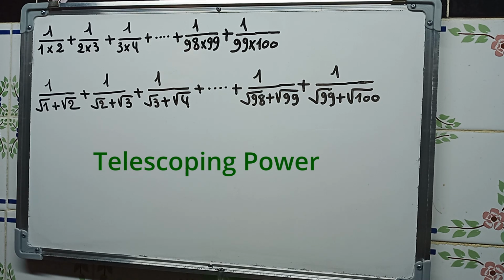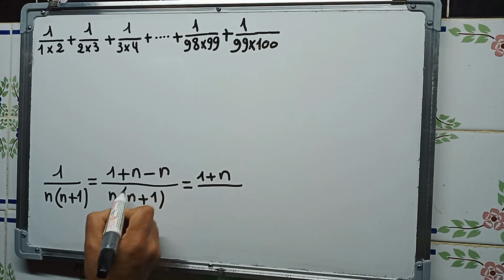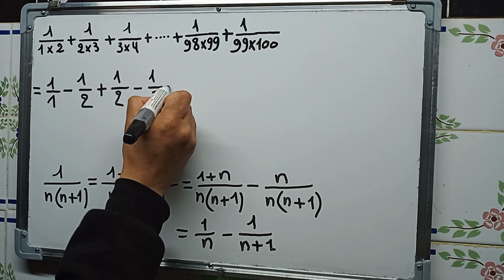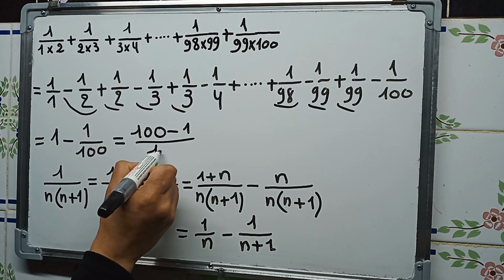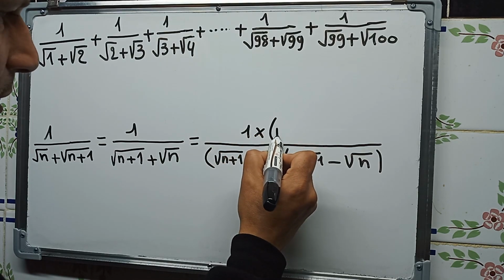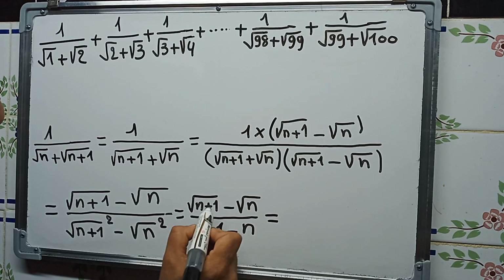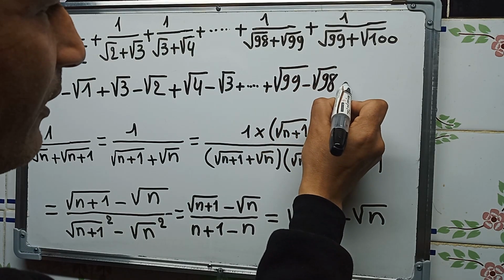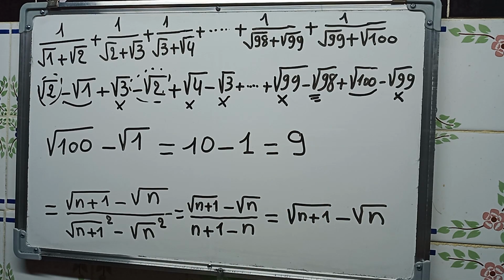The Magic of Telescoping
A sum of 99 fractions, each with increasingly large denominators, yet the result is a single, simple fraction. How? The magic of telescoping. Watch as each term cancels with its neighbor, leaving only the first and last pieces standing.